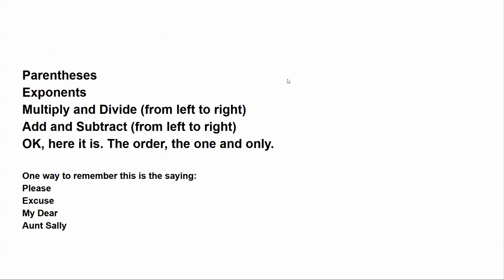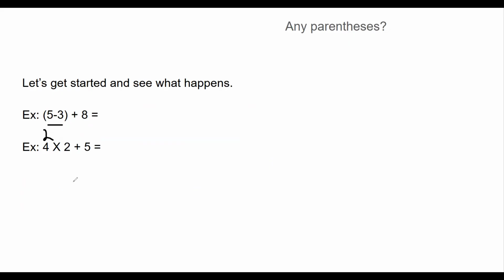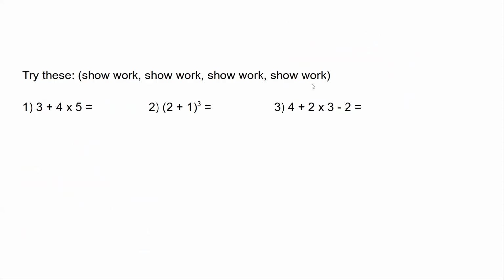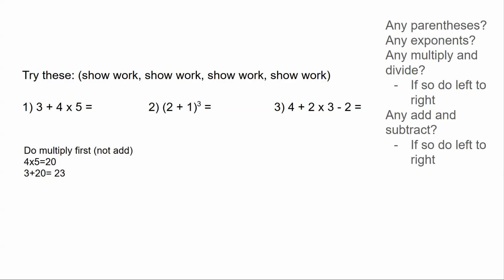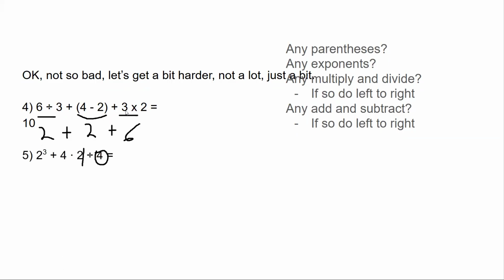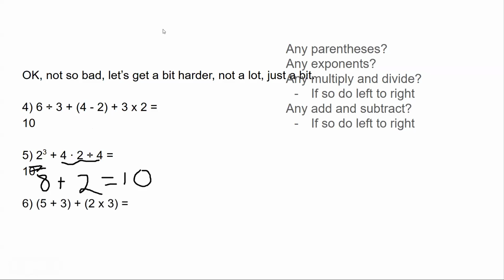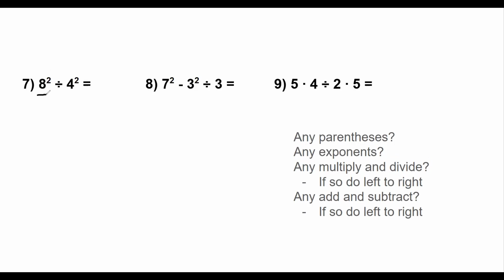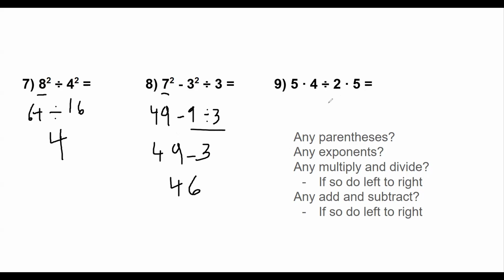Order of Operations Introduction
This is for the early middle schooler and reviewing or just starting out with order of operations.  There are a couple good tricky ones that illustrate order of operations